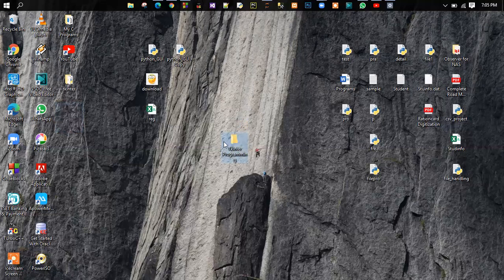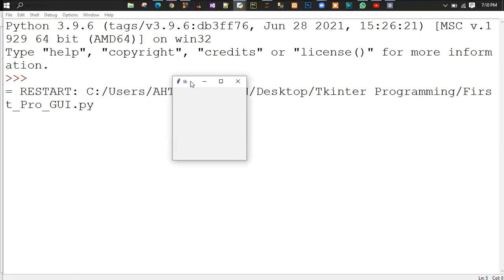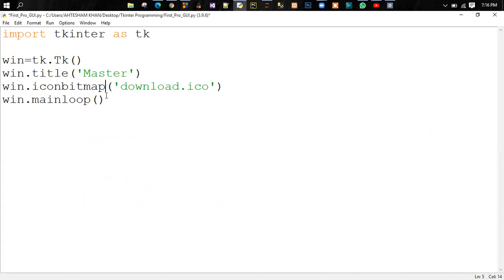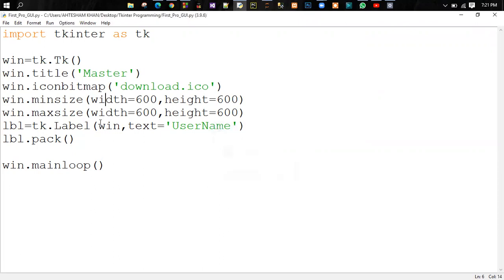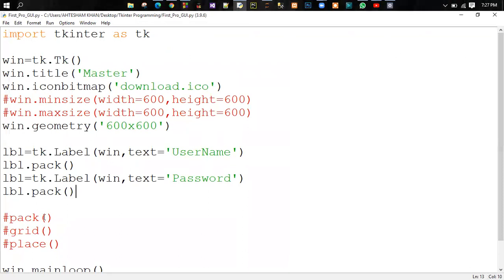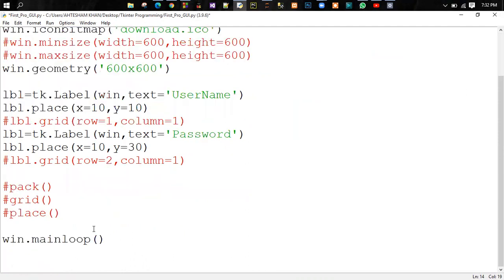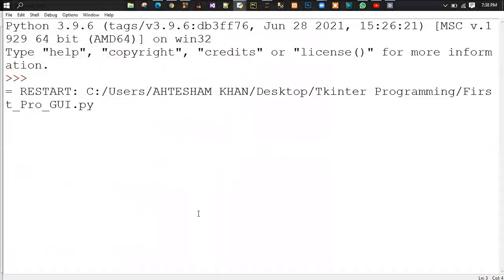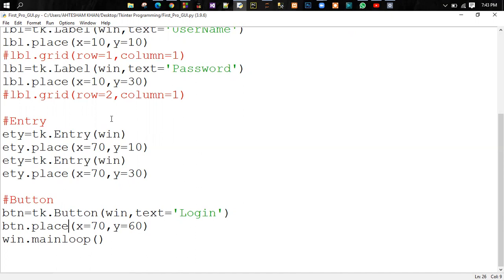Python Tkinter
Python Tkinter part-01